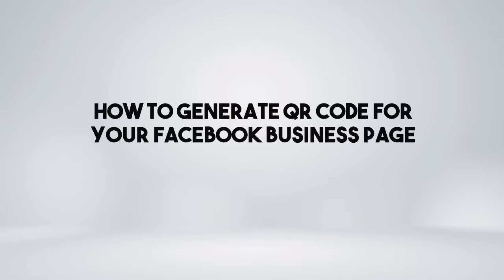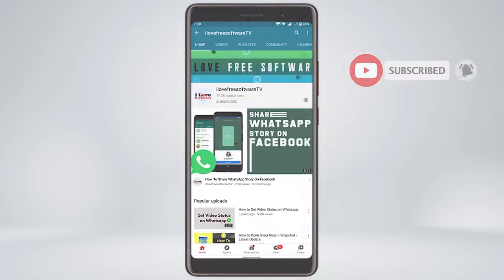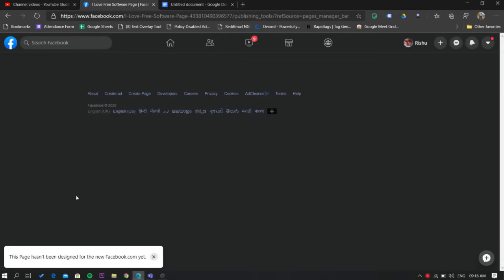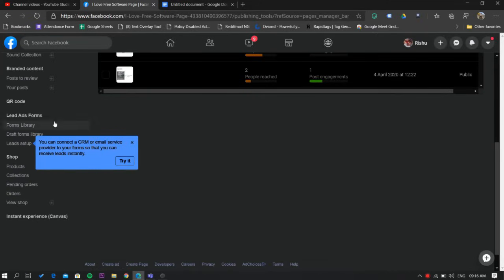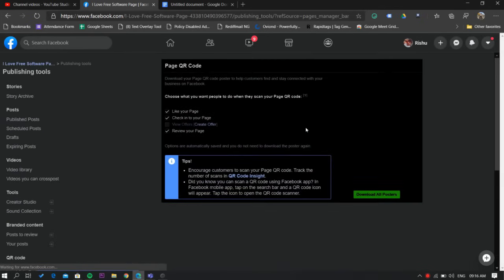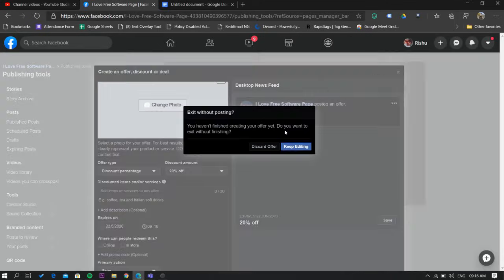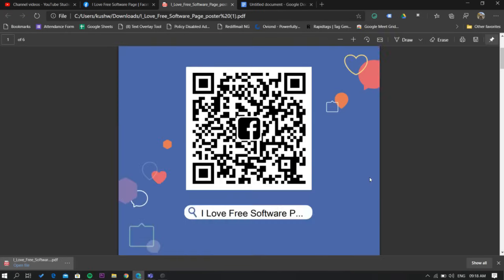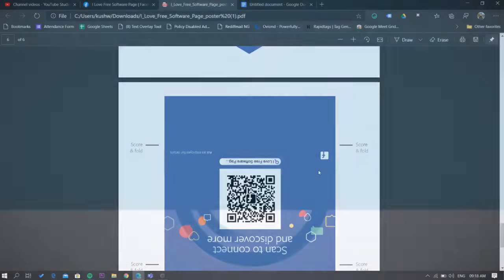How To Generate QR Code For Your Facebook Business Page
To do that first launch facebook on your desktop. Now go to your page. Once here click on the publishing tools. It might be in a different place for you so make sure to look around in the option tab. Now once in the publishing tools. On the left side of the screen you’ll see a qr code tab. Click on it. And it will open a prompt from which you can select the button that will appear once the user scans the code. By default there is the option to. Like your page, Check in your page, and review your page is selected. But you can also create an offer by going here. Now once done with the options. click on the download all poster button. And a pdf file will be downloaded to your pc. Just open it. There you have it your Facebook business page qr code in different shapes and styles. Now You can easily print them and place them around your shop.

 That’s it guys this is how you can Generate Qr Code for Your Facebook Business Page.